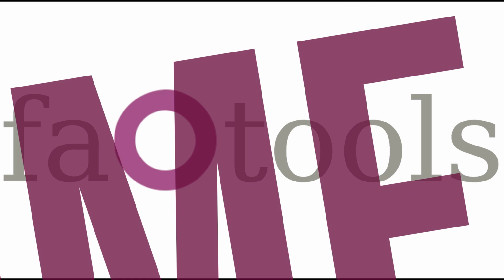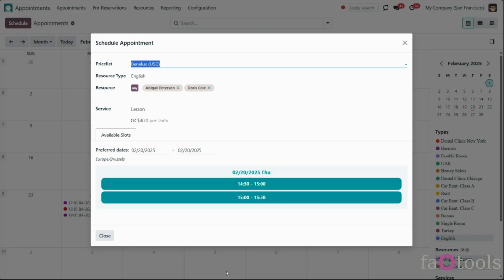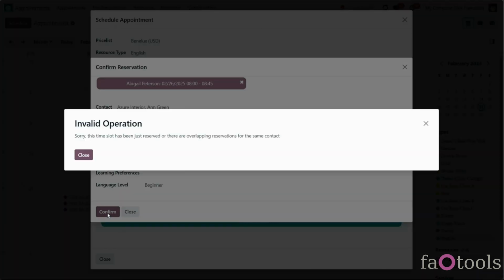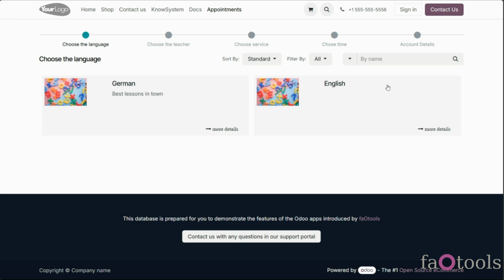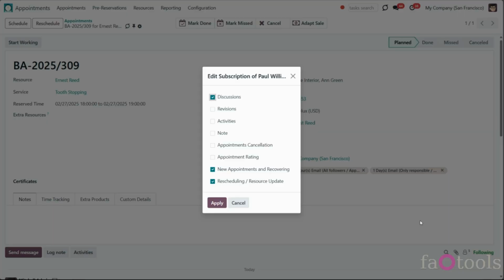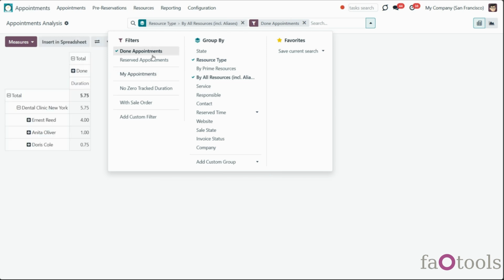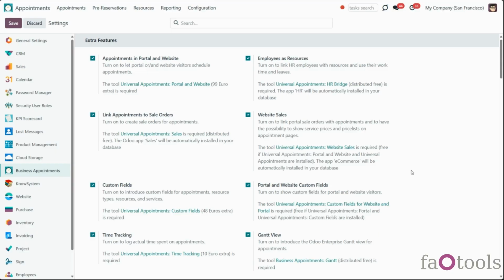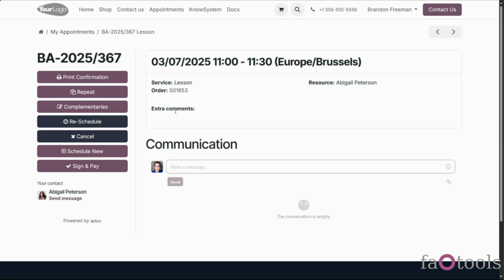Odoo Universal Appointments and Time Reservations v18 by faOtools overview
Find out how to organize flawless time reservations, control fulfillment, evaluate customer satisfaction, and sale and up-sell goods in almost any industry in Odoo.
00:00 – Brief description of the module and its features
01:51 – How to create a service
11:44 – How to create a resource type
19:02 – How to create a resource
25:11 – How to schedule an appointment in the backend
29:28 – How to allow multi-scheduling
30:07 – How to add complementary products
30:34 – How to add the account details of the client
33:07 – How to re-schedule an appointment in the backend

Universal Appointments: Portal and Website
33:55 – How to schedule an appointment in the frontend
34:59 – How to change the step labels
37:02 – How to hide the progress bar
37:39 – How to customize steps in the frontend
38:41 – How to add custom filtering and sorting options
40:50 – How to add full details pages
43:43 – How to clear website session
46:49 – How to allow booking several time slots at the same time in the frontend
47:44 – How to create and finish pre-reservation
48:16 – How to add complementary products
48:38 – How to change the sign in policy
50:47 – How to choose mandatory and optional account details fields
54:45 – How to ask public users to confirm mobile/email to schedule an appointment

57:26 – Appointments calendar and card
1:00:35 – How to change the numeration of the appointments
1:01:10 – How to change the details of the appointment
1:01:55 – How to change the appointment states
1:02:49 – How to re-schedule an appointment through the backend
1:04:15 – How to add the followers to the appointments
1:07:37 – How to send the success email
1:09:19 – How to contact the client through the appointment chat box
1:10:25 – Appointments in portal (Universal Appointments: Portal and Website)
1:12:09 – Appointments card in portal (Universal Appointments: Portal and Website)
1:17:42 – How to ask and analyse the appointments rating
1:19:50 – How to check appointments analytics
1:22:51 – How to set appointments alarms

Universal Appointments: Sales and Website Sales
1:26:00 – How to introduce service pricing information and link appointments with sales

Universal Appointments: HR Bridge
1:38:25 – How to consider employees as appointment resources

Universal Appointments: Time Tracking
1:41:00 – How to track time spent on each appointment

Universal Appointments: Custom Fields and Custom Fields for Website and Portal
1:43:09 – How to show custom fields for appointments and related objects in the backend and the frontend

Universal Appointments: Gantt
1:48:26 – How to see appointments in the Odoo Enterprise Gantt view

1:50:44 – Access Rights